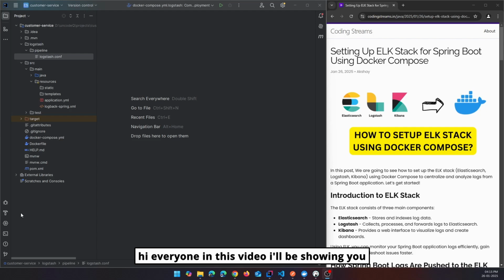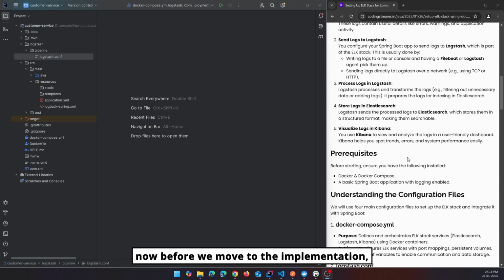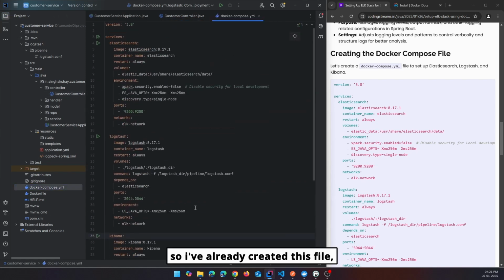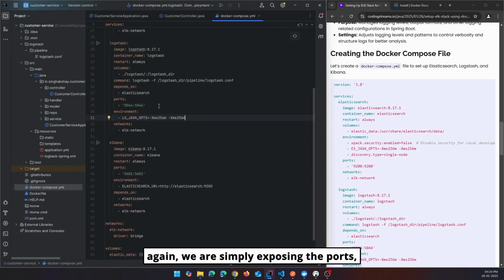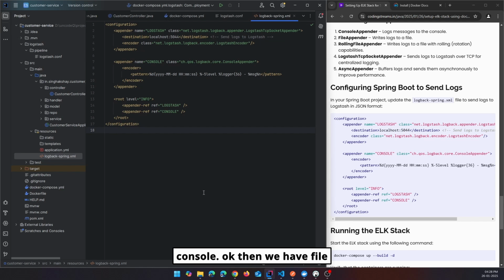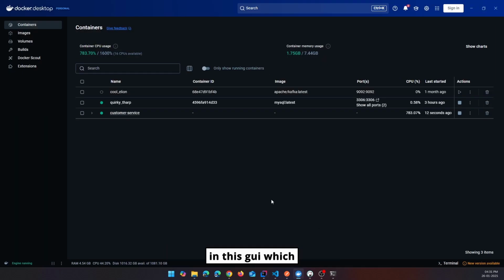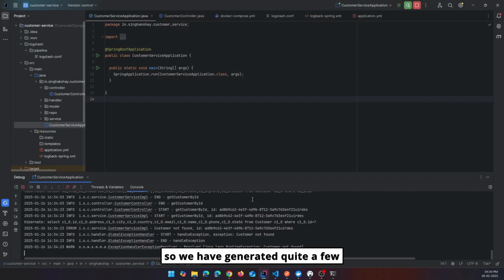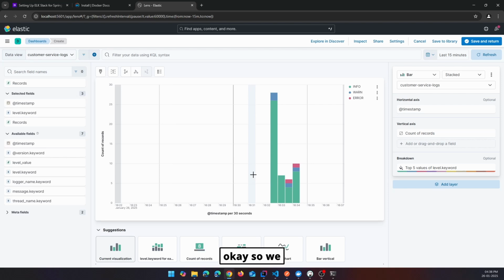How to Setup ELK Stack Using Docker Compose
In this video, I’ll Walk you through setting up the ELK Stack (Elasticsearch, Logstash, Kibana) using Docker Compose to centralize and analyze logs from a Spring Boot application.

What You'll Learn:
1. Introduction to the ELK Stack – Elasticsearch, Logstash, Kibana
2. How Spring Boot Logs are pushed to ELK Stack
3. Prerequisites for setting up ELK
4. Configuration of Docker Compose, Logstash, and Spring Boot logging
5. Running the ELK stack and visualizing logs in Kibana
6. Common troubleshooting tips

🔗 Timestamps:
- Introduction
- What is the ELK Stack?
- How Spring Boot Logs are pushed to ELK Stack
- Prerequisites
- Configuring Docker Compose
- Setting up Logstash
- Spring Boot Logback Configuration
- Running ELK Stack
- Viewing Logs in Kibana
- Conclusion